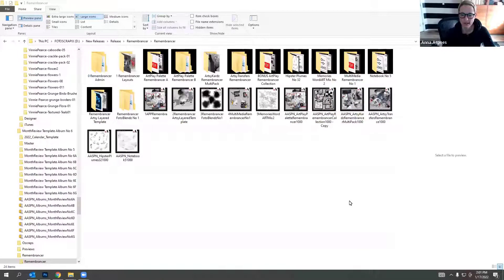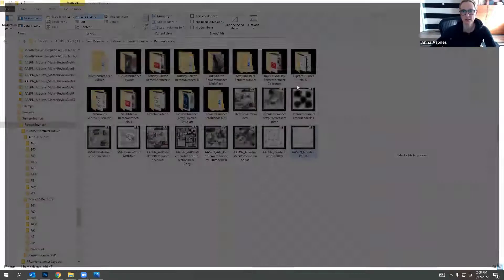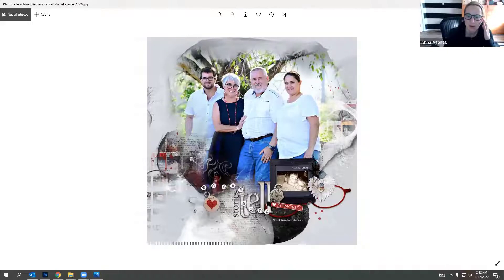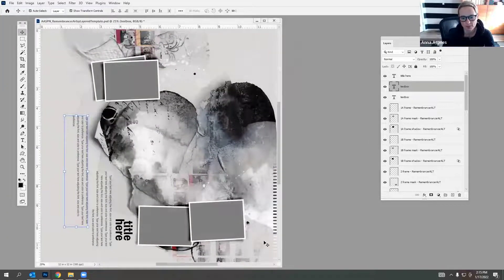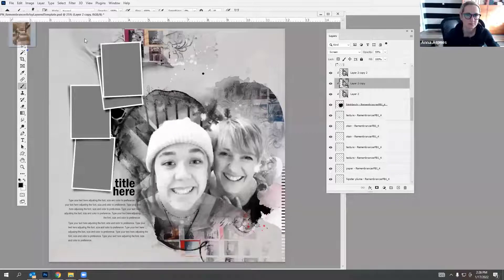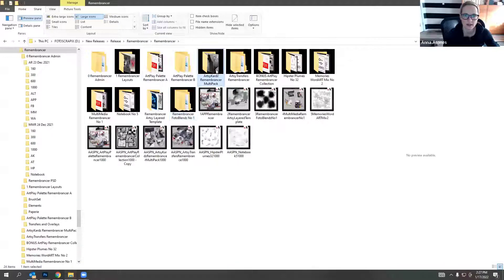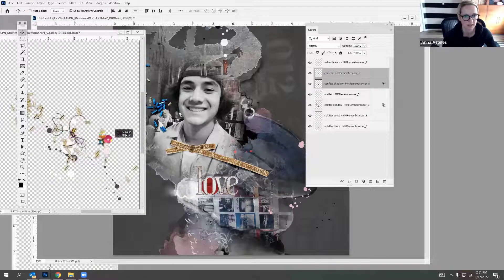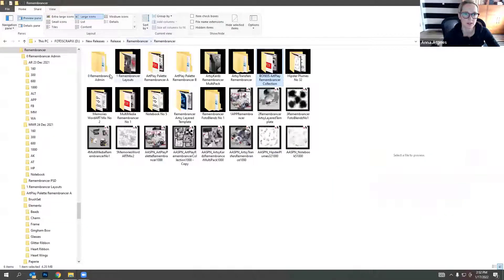Digital Scrapbooking and Photo Artistry Inspiration using ArtPlay Remembrancer Collection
This video is intended to give you guidance and inspiration for using the digital products in the ArtPlay Remembrancer Collection by Anna Aspnes Designs for digital scrapbooking, photo artistry, memory keeping, photo books and photographers.

Learn how to:

- Rotate an Artsy Layered Template for a different perspective.
- Modify text boxes.
- Create Custom Transfers using the Clipping Mask function.
- Using ArtsyKardz with frames.
- Convert a photo to black and white.
- Recolor digital scrapbooking elements.
- Blend photos with the FotoBlendz Clipping Masks and ArtPlay Palette Transfers.
- Create custom transfers using the layers in Artsy Templates.
- Recolor, resize and rotate elements using the Transform controls.
- Create a Custom Element Cluster using MultiMedia and ArtPlay Palette elements.
- Understand the difference between Transfers and ArtsyTransfers.
- Learn how to create a layout using a darker background.
- Use NoteBook BrushSets as a guide for WordART and journaling.
- Embellish your artistry with Hipster Plumes.
- Create a WordART title cluster element.
- Create a custom Artsy Paper using Transfers and ArtsyTransfers.
- Use elements to extend your layout theme or mask unwanted photo details.

Save 48% on the complete collection through 28 Jan 2022, after which products are available individually only: